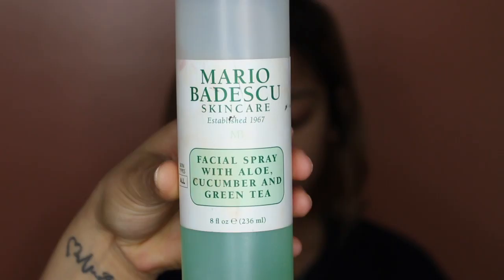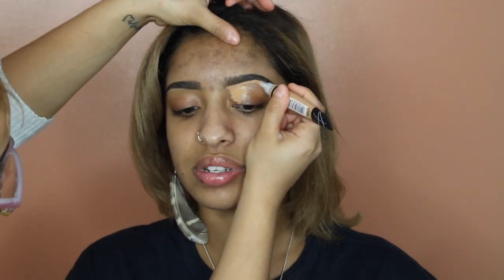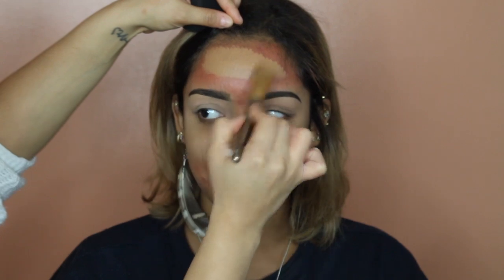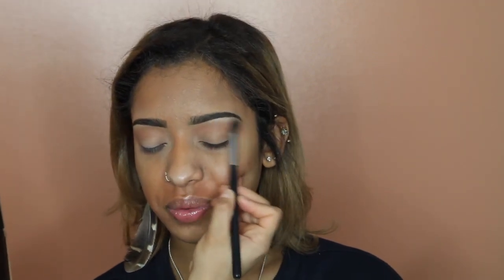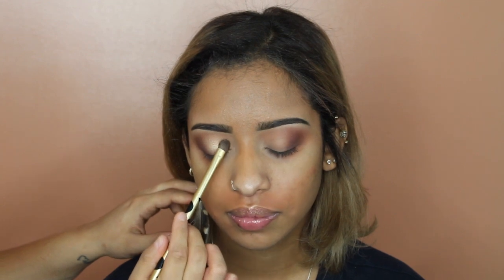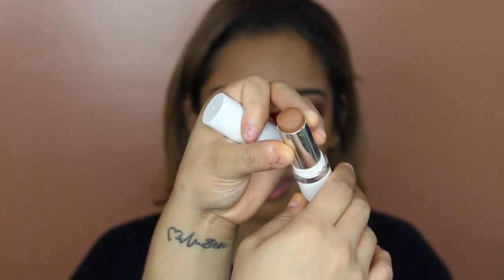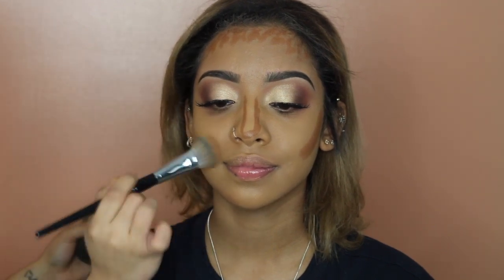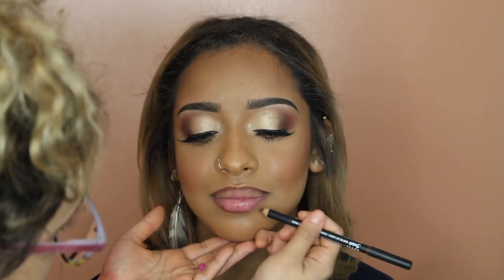QUARATINE?! Client Makeover 2020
CLICK ME

Hey guys, I’m sorry for not having a longer intro and outro- My sister in law and I were talking up a storm lol. I hope you enjoyed this look.

PRODUCTS MENTIONED IN ORDER:

- BH Cosmetics Studio pro Ultimate Brow Palette — I tried looking every for this palette and no ones is carrying it right now, usually ulta, amazon, and bhcosmetics.com sells it.. but for some reason, it’s sold out lol
- L.A Girl Concealer: Fawn — warmer shade
- LA Girl Concealer: Warm Honey — lighter shade
- LA Girl Concealer: Orange
- Anastasia Beverly Hills Soft Glam Palette
-  Morphe Ink Eyeliner
- Nars Luminous Foundation: Syracuse
- Nars Natural Radiant Foundation: Macao
- Ardell Wispy Lashes
- Colourpop No Filter Stick Foundation: Deep Dark 185 W
- Too Face Multi Sculpt Concealer: Warm Sand
- Anastasia Beverly Hills Luminous Baking Powder: Banana
- Morphe Sculpt & Highlight Palette - Med/Dark
- Anastasia Beverly Hills Lip Palette
- Nars Blush: Super Orgasm
- NYX Lipliner: Greige
- Anastasia Beverly Hills Peachy
- Bh Cosmetics Liquid Lipstick: Guilanna
- Fenty Universal Lip Bomb